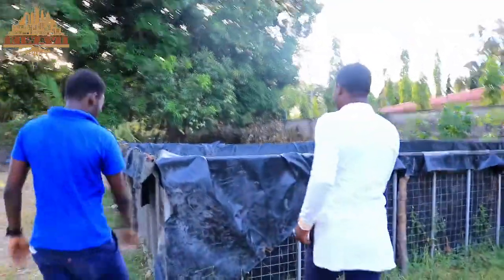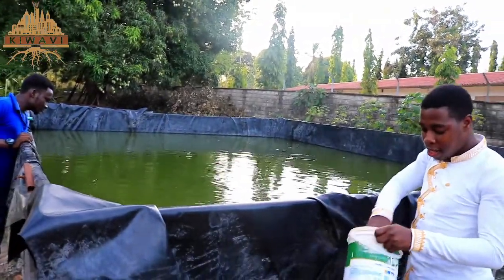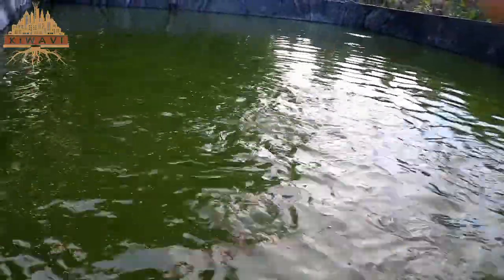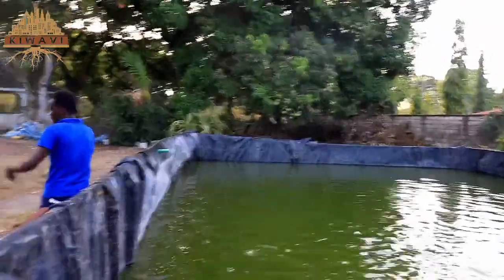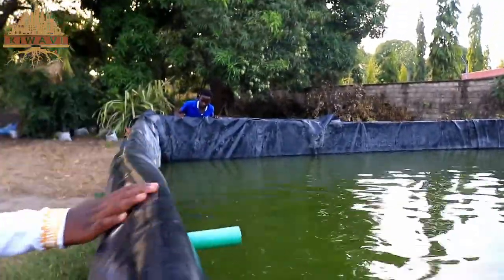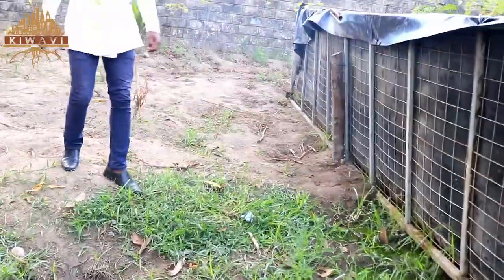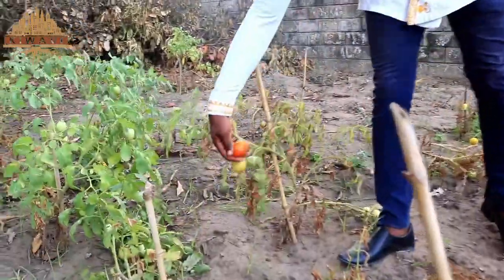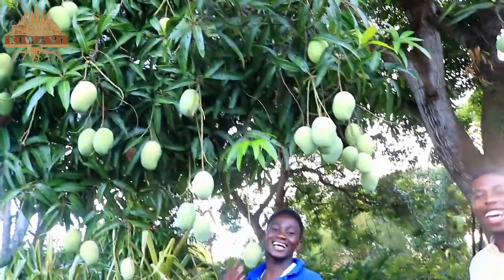The Blue Journey - Kiwavi Tv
It is never the largest of actions that produces a ripple effect, you can see it with pebble stones thrown over water surface - the biger it is the less it sustains
It is always the tiniest of decisions, clamped up with faith, that build our paths.